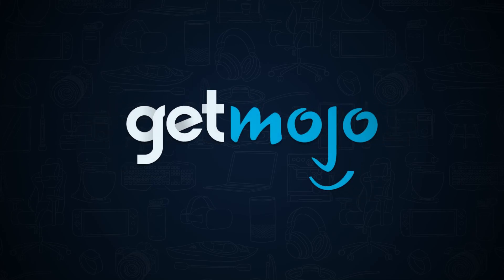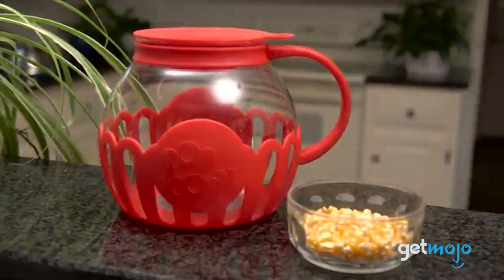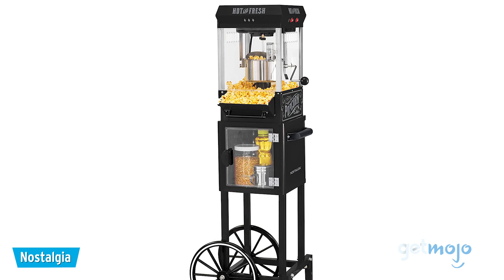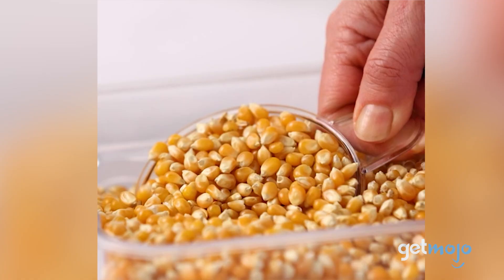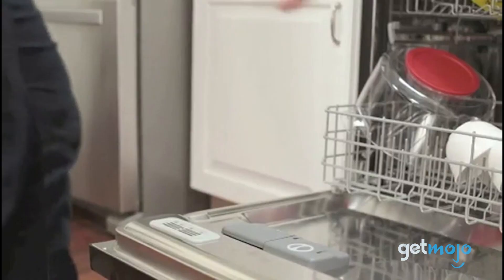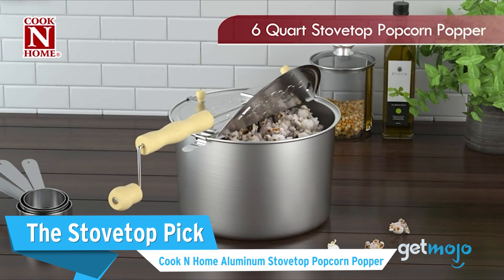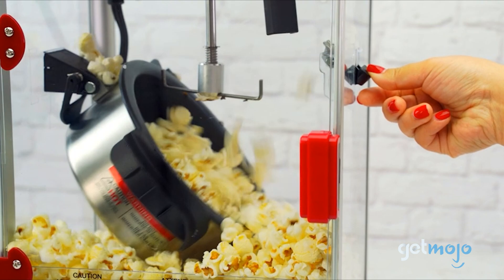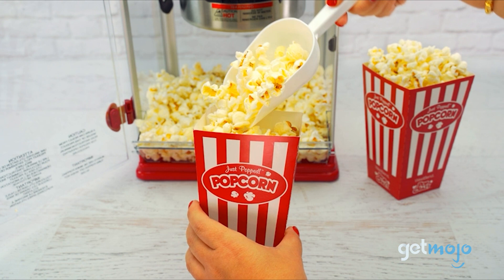Top 7 Popcorn Makers for Movie Night